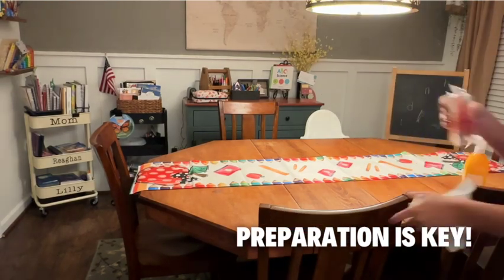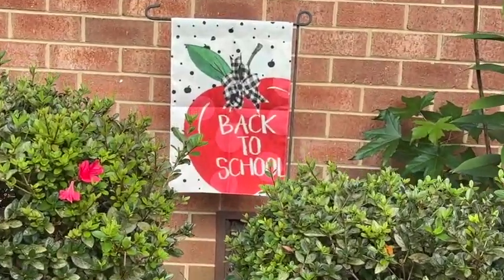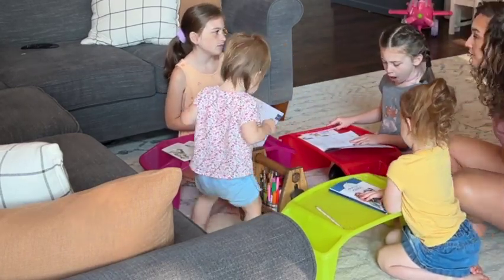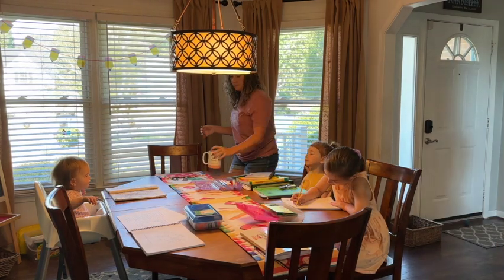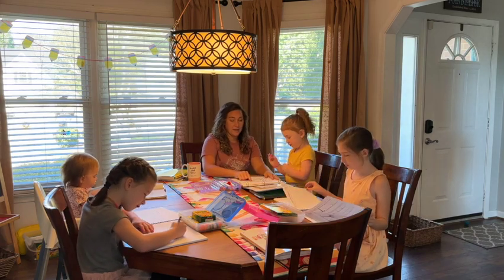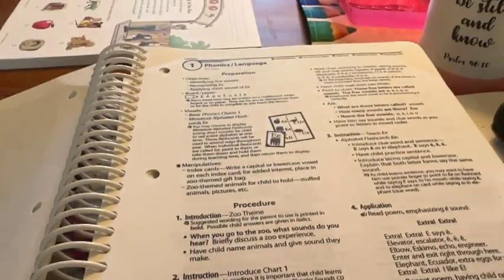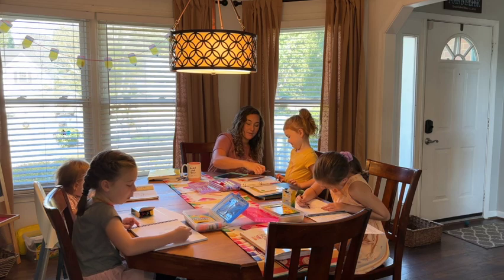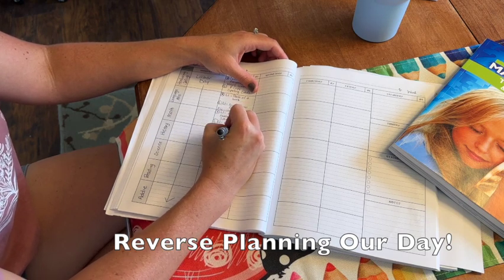A Day in the Life! | Mom of 4's first day of homeschooling!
Welcome to our homeschooling journey! Join us as we kick off a brand new school year with excitement and determination. This timelapse video captures the essence of our first day back to homeschooling, from setting up our cozy learning space to diving into our lessons.
📚 Watch as we dive into our favorite subjects, from math to science and everything in between.
🏡 Explore our comfortable and inspiring homeschooling environment.
Whether you're a homeschooling parent looking for inspiration or just curious about what a typical day of homeschooling looks like, this timelapse video offers a peek into our educational journey. We hope it inspires and encourages you on your own homeschooling adventure!
Share your own homeschooling experiences and tips in the comments below, and let's support each other in providing the best education for our children. 🌟